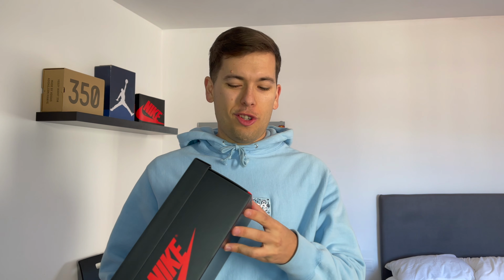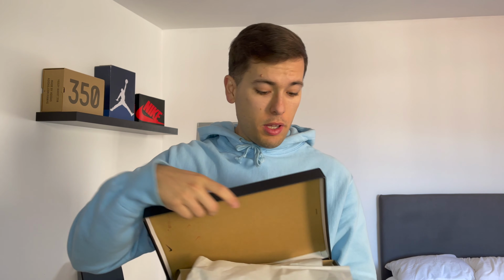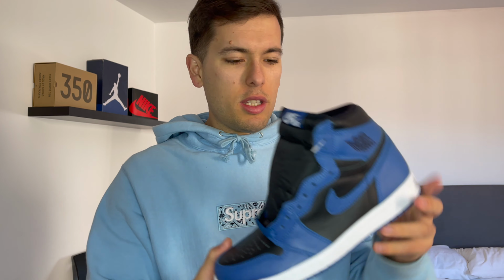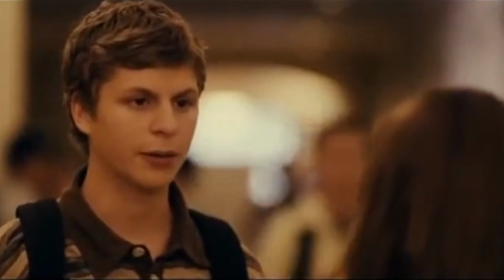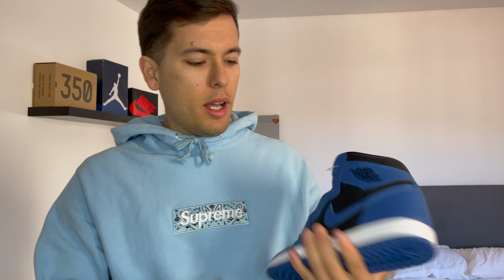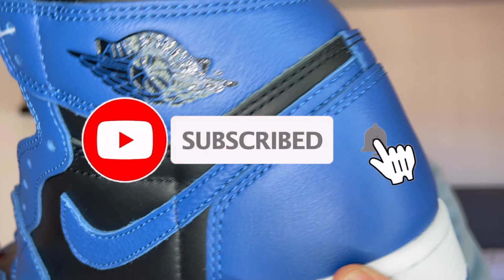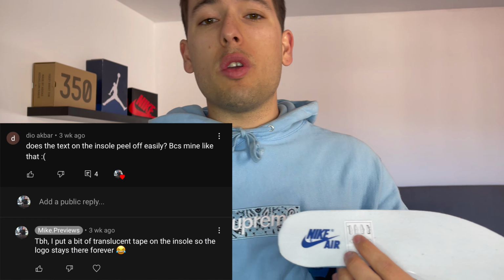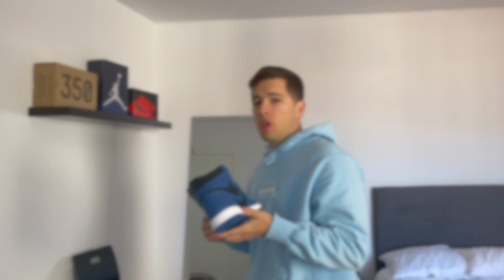HATE IT OR LOVE IT? Air Jordan 1 Marina Blue FIRST THOUGHTS AND ON FEET!!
Whats up Fam!

With that said, today we have the unboxing and review of the Air Jordan 1 in the Dark Marina Blue colorway. Very similar to the Royal and the fragments AJ!, but not so hyped up and a bit cheaper on the resell market 🙄🤑 It caught my eye and thought I might show it to you guys.